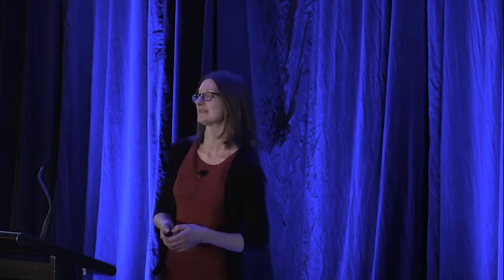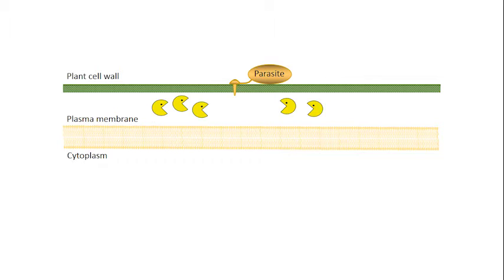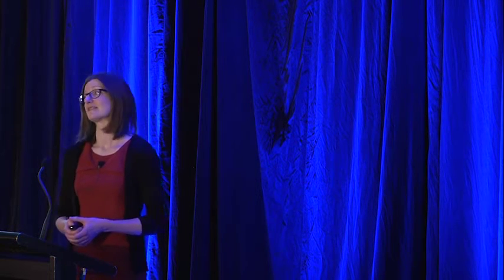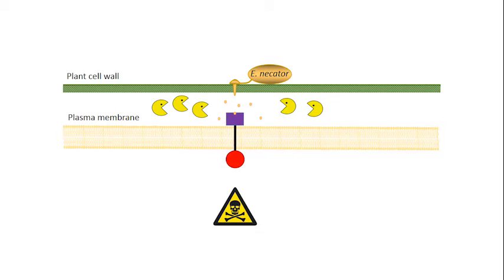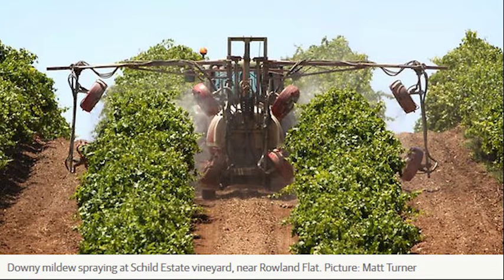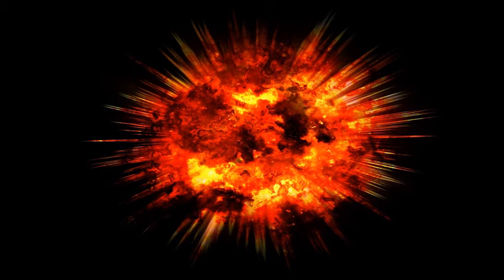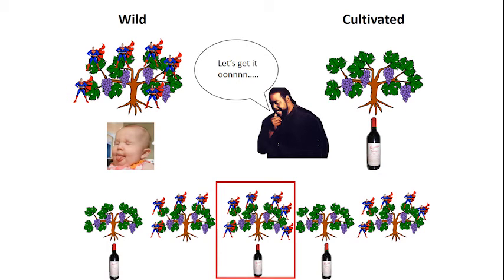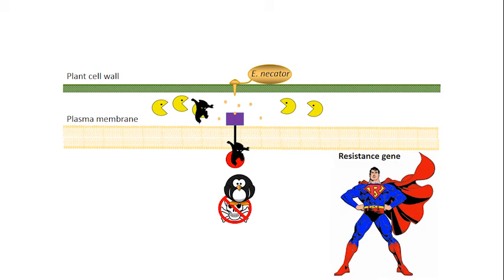Plant parasites: let the battle commence. Dr Laura Davies, CSIRO Agriculture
This 2016 event featured TEDx-style talks celebrating the diversity of research at the Waite and exploring plants, science and the future of food. Dr Laura Davies presents: 'Plant parasites: let the battle commence'
Laura’s love of parasites started with a PhD at the University of Leeds, UK where she worked on plant-parasitic nematodes and plant hormones. Laura then moved to Washington State University, USA for two years to research the defence interactions between root-knot nematodes and potatoes. Laura has been based in Wine Innovation West here at Waite for the past 18 months, characterising interactions between the fungal parasite Eryisphe necator, which causes powdery mildew disease, and grapevine.